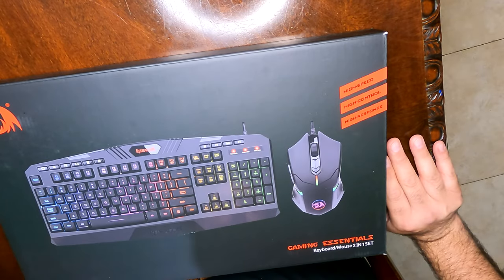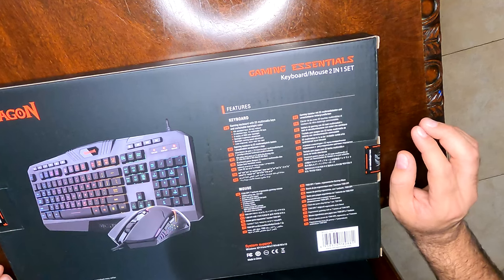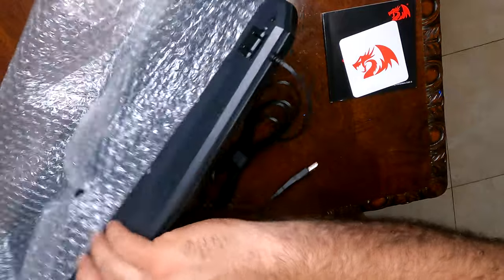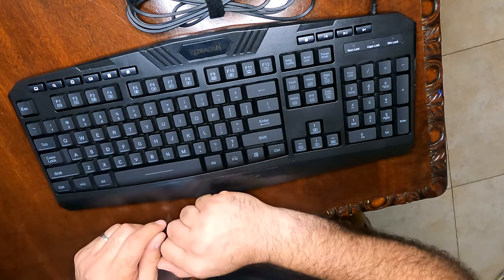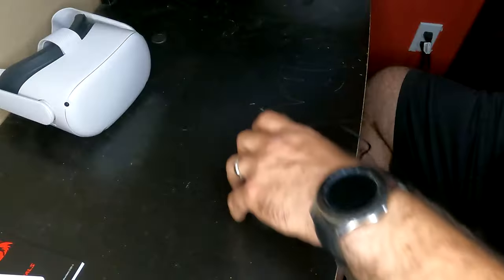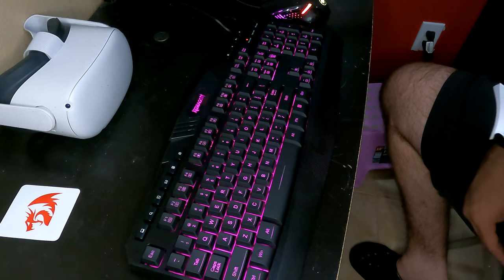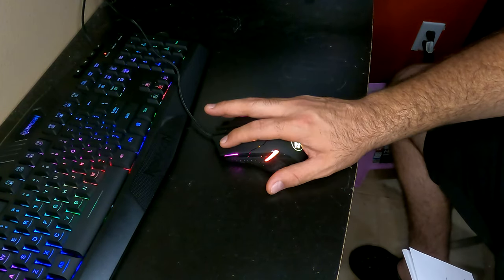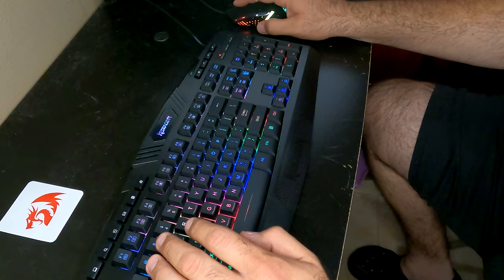REDRAGON - S101-5 Keyboard & Mouse Gaming Bundle with Backlighting - Unboxing and Setup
In this video, I will be unboxing and setting up the REDRAGON - S101-5 Wired Gaming Keyboard and Optical Mouse Gaming Bundle with RGB Backlighting - Black.

Red Dragon S101-BB PC Gaming Keyboard Mouse Combo RGB LED Backlit Wired

Amazon products I used during my videos:

Technology Products I Use During My Videos on Amazon

Ring Doorbell 3

Snowball Microphone

Movie Studio 15 Video Editing Software

Beats Noise Cancelling Headphones

Smoking Accessories

Meat Handling Gloves

Rudy’s Rub

Butane Fuel

Masterbuilt Electric Smoker Cover

Materbuilt Electric Smoker Stand

Wood Chunks

Kingsford Charcoal

Charcoal Fire Chimney

Lighter Fluid

Butcher Paper

Ice Chest

Smokers

Masterbuilt Propane Smoker